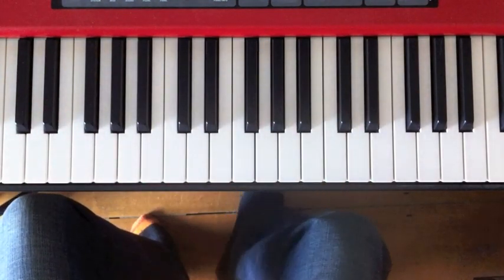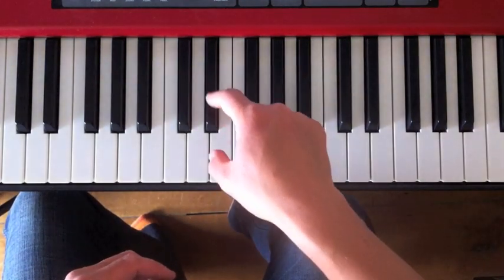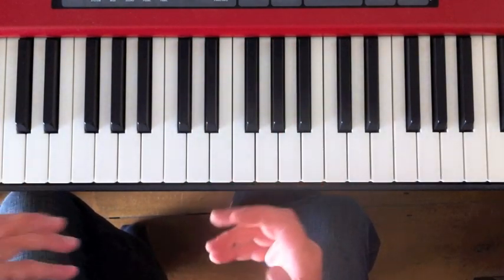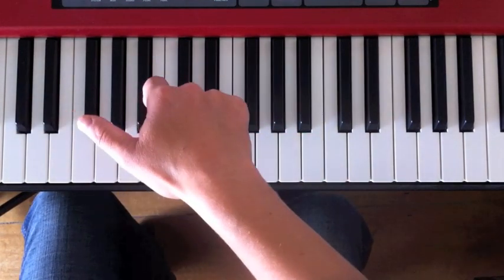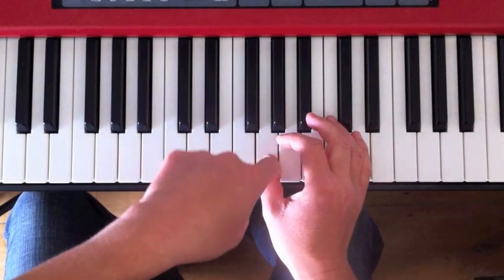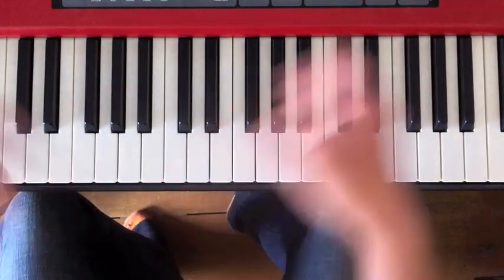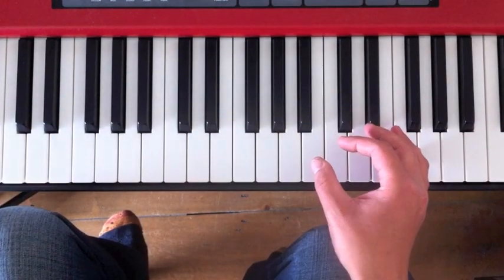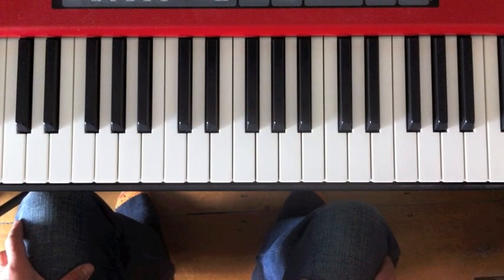Two and a half tips for smoother piano playing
Many people have trouble playing the piano smoothly, especially those who are self-taught. Piano players who haven't been classically trained often play with quite a clunky, uneven sound, despite being talented musicians. In this video I'm going to give you a couple of tips you can use to improve the smoothness of your piano playing.

My first tip is to use the whole depth of the keys. Many self-taught pianists find it difficult to play smoothly when moving between black and white keys. This is because they often use the keys as buttons and only press the very edges of the notes. It's important to remember that not only can you move up or down the keyboard, you can move up or down each individual key.

You'll see that when I play piano, particularly anything that moves between black and white keys, I dig deep into the notes to create a smoother sound. Remember that each key is a lever, so when pressing further up the key a little additional force is needed to maintain an even sound. Scales are very useful when it comes to practising this!
Another technique to help you to play more smoothly is hand anticipation. This is something that classically trained pianists will do without thinking, as it's necessary when it comes to playing classical music.

Basically, as you play one note you need to be ready to play the next, which means having your hand ready in the right position. A good way to practice this is to try playing early Baroque music (i.e. Bach or Purcell), which requires forward thinking if you want to create a smooth sound.

When improvising it's often more natural to play notes that simply fall comfortably under your fingers. However, if you want to create a particular sound, hand anticipation is essential.

Finally, make sure you really listen to what you're playing and the sound you're creating. It's easy to look at the notes you're hitting rather than really concentrate on the sound. If you find it hard to listen as you play, record yourself, take note of the problems and try to correct them.

When combining all of these tips, you should find that your piano playing becomes much smoother. You'll find more useful information on playing the piano in my book, which also contains lots of handy material on chords and improvisations.